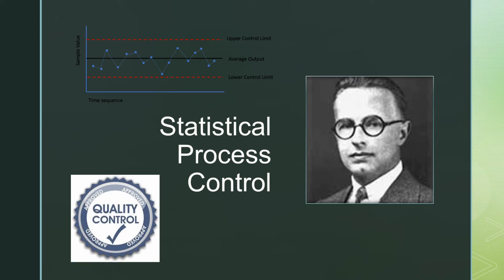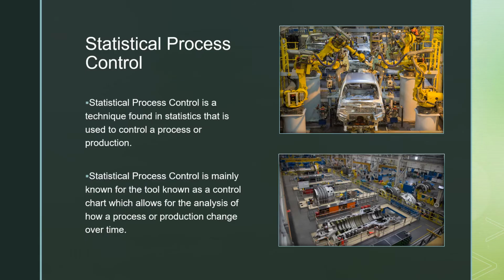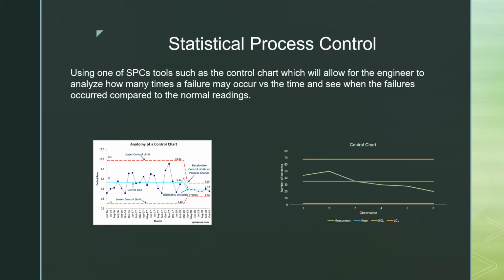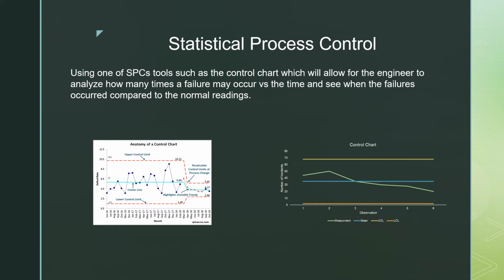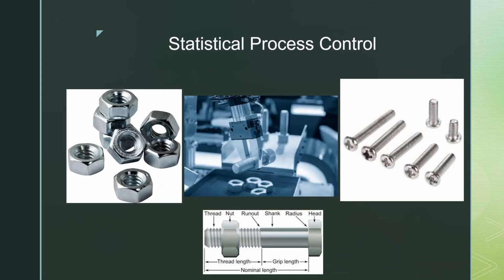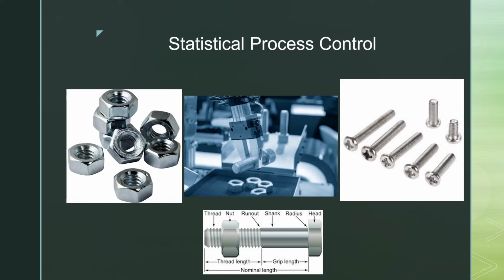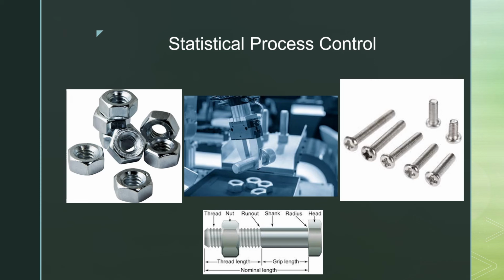Statistical Process Control u14p1 - Final Video